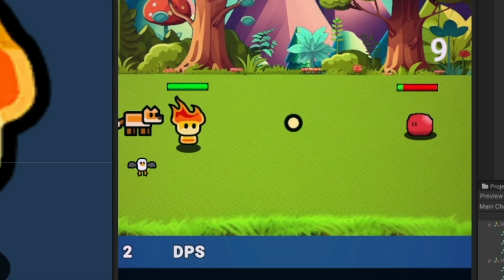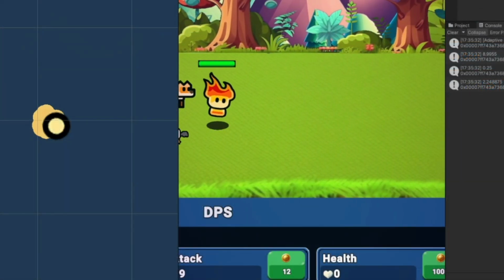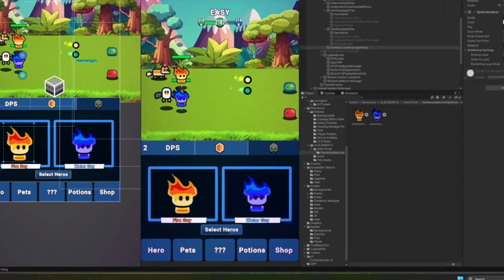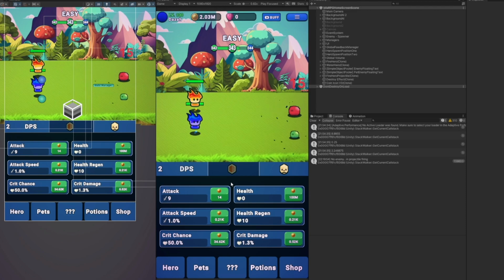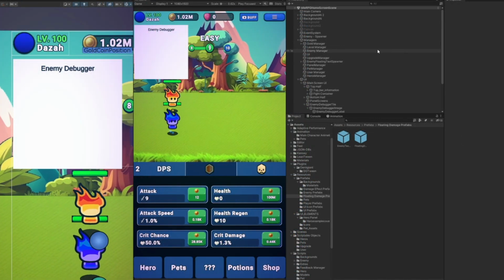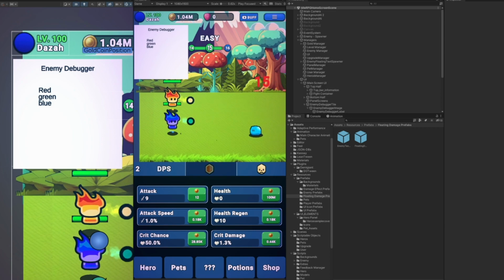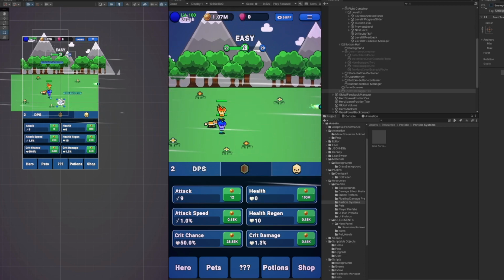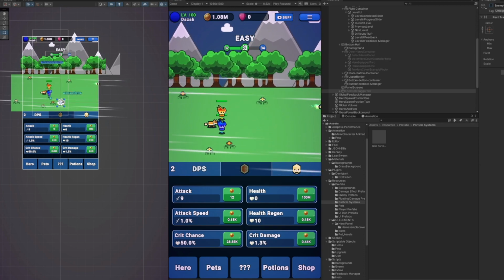My game looks bad, so I fixed it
This Devlog has a lot of ups and downs, and the game looks.. eh?

Timestamps:
0:00 - Intro
1:11 Particles
2:37 - idk what im talking about
3:36 - video of me?
3:56 - heros question
4:50 - debugging system
5:27 - Woah, this is cool
6:25 - Parallax backgrounds probs
7:59 - A NEW DISCOVERY
8:15 - woah i did it?